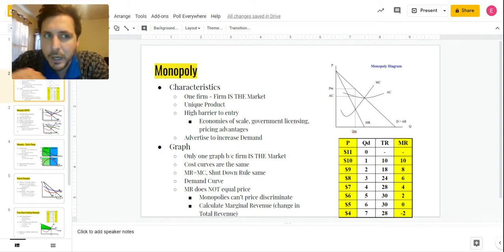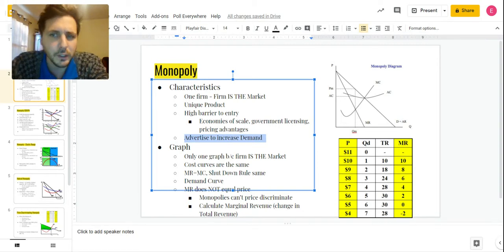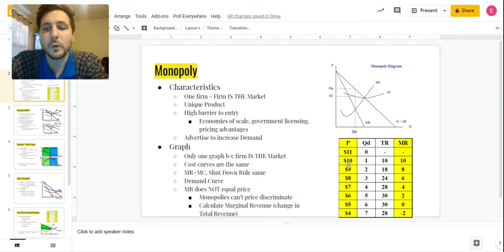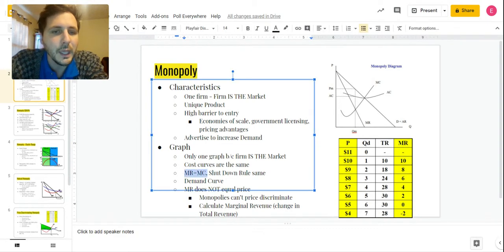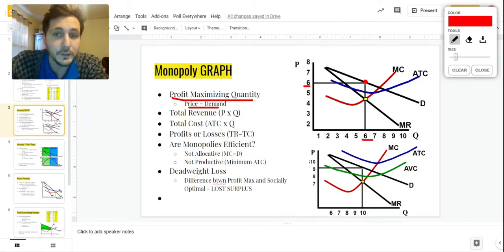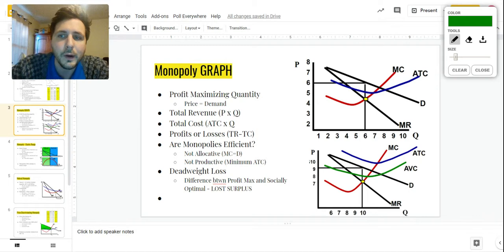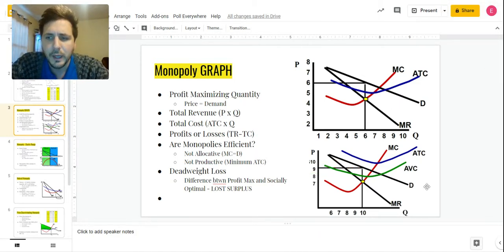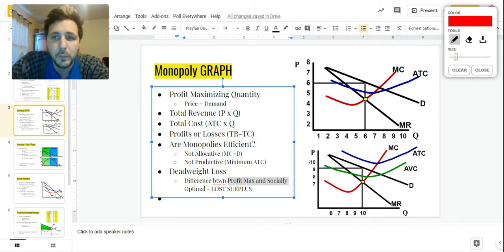U13 Review 1 Monopolies